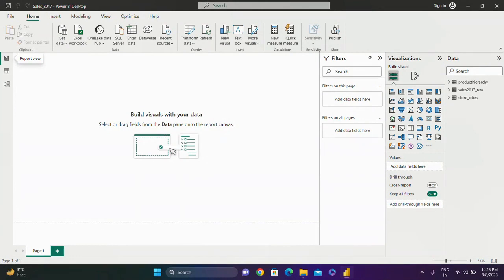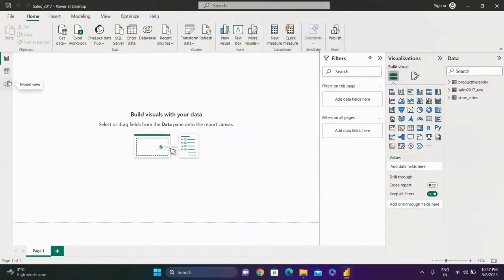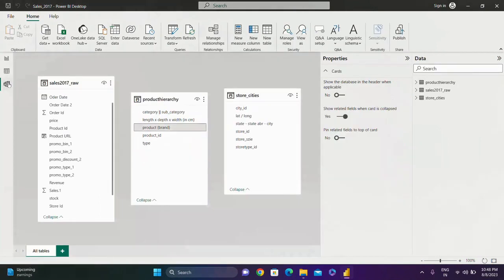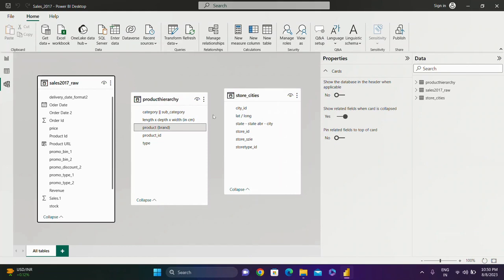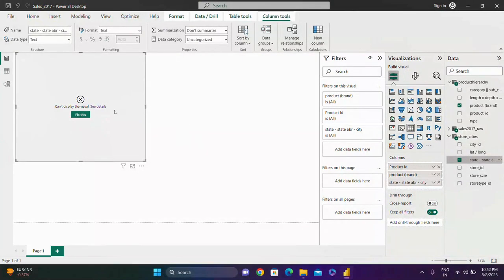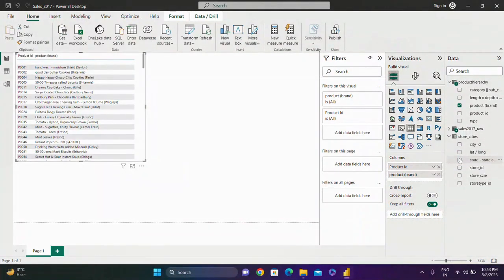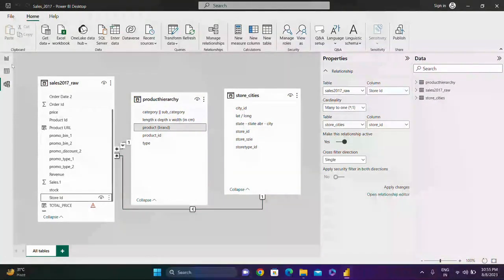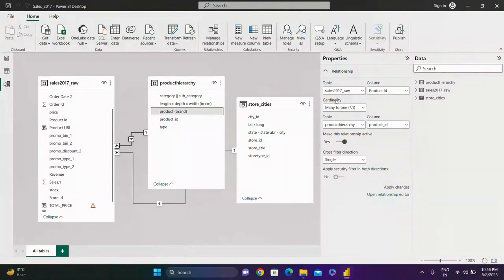Navigating the Model View in Power BI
Hello, data explorers! Today, we're diving into the Model view in Power BI. Think of it as the map that helps you organize your data for insightful discoveries.

In case you have not visited the previous videos on this playlist, I request you to visit those as well to stay tuned, also if you find this channel useful for learning please like, share, and subscribe to my channel.

Thanks!